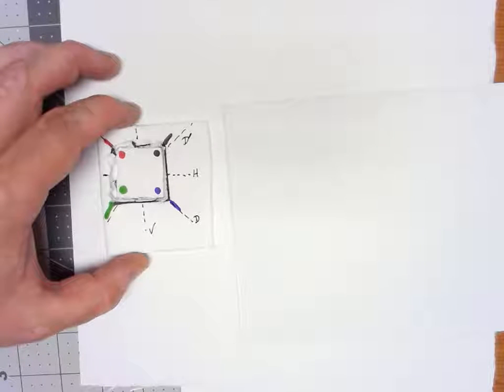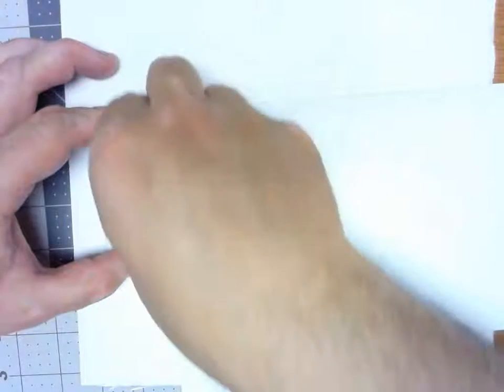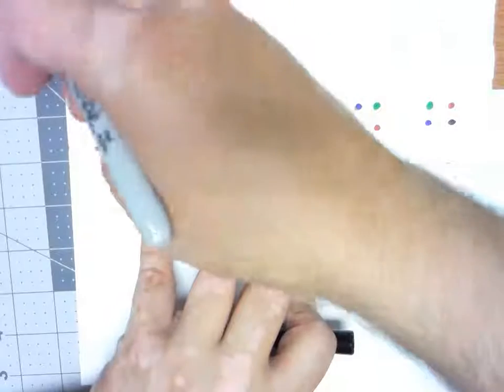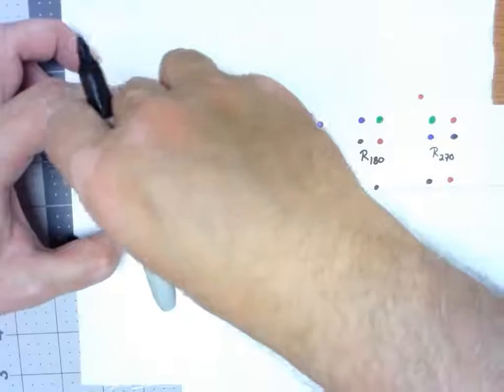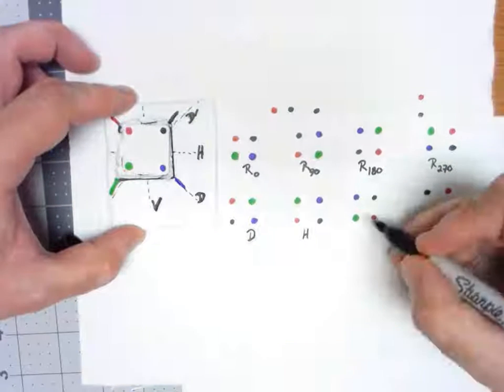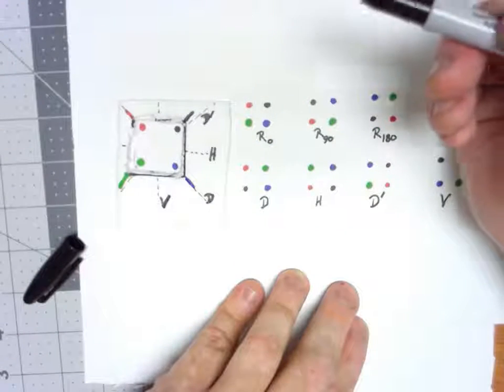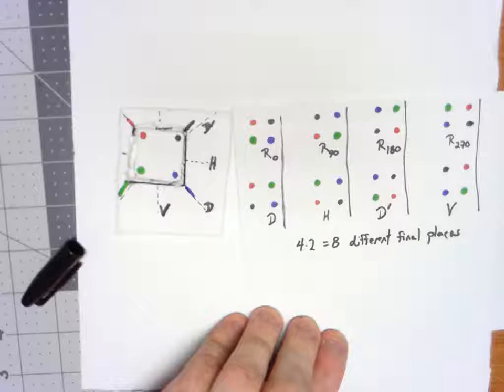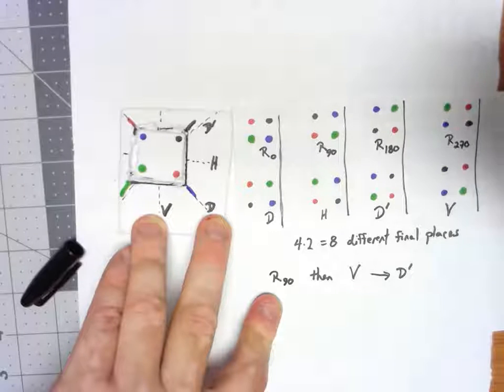Abstract Algebra 1.1: Symmetries of a Square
This is a motivating example for starting group theory.  We talk about the ways to rotate and reflect a square.